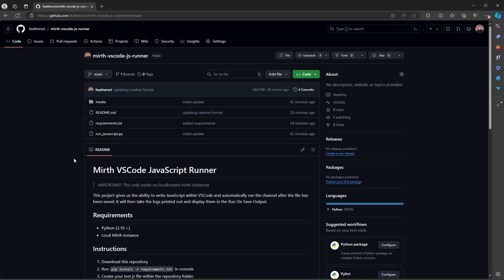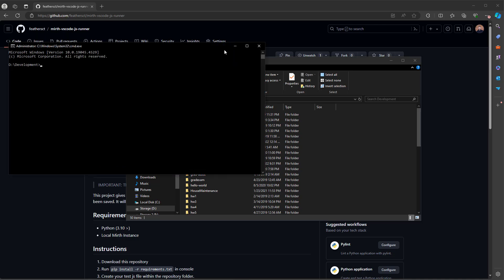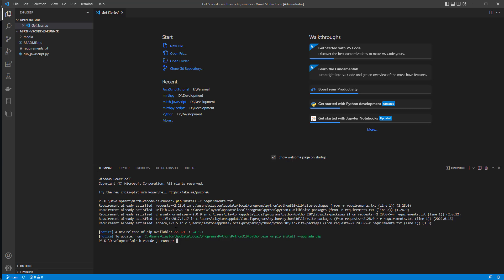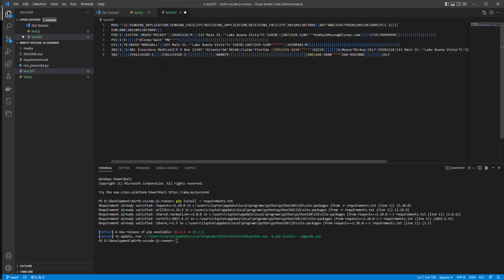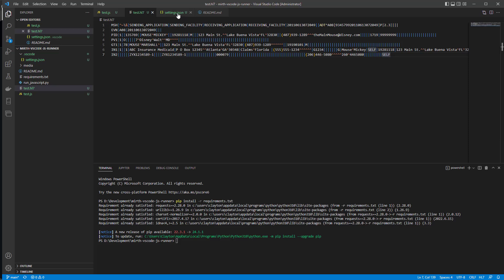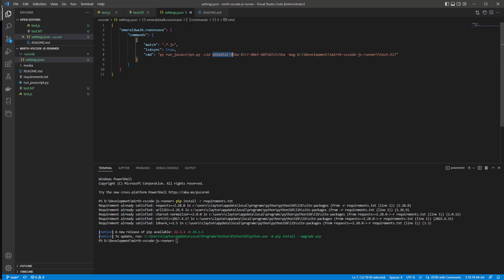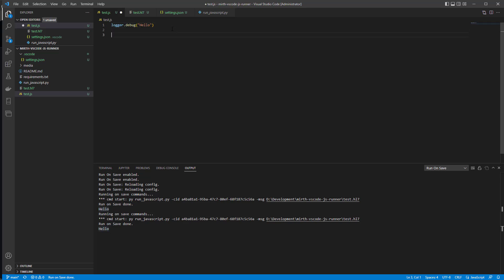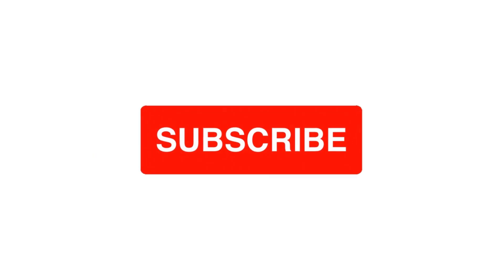Mirth JavaScript within VSCode!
We can test and run Mirth JavaScript within VSCode!

In this lesson, I'll cover how we can install a few scripts so we can run javascript code when we save it within VS Code.

Mirth Connect Workflow | What is Mirth Connect | Mirth Connect Tutorial | Introduction to Mirth Connect | Mirth Connect Basics